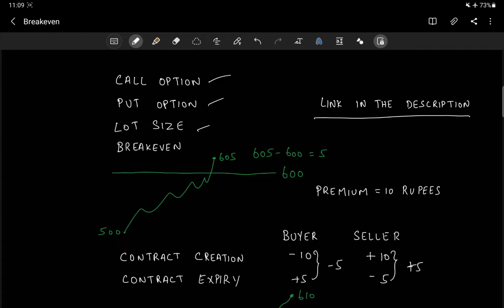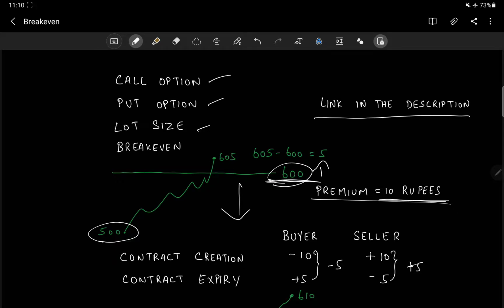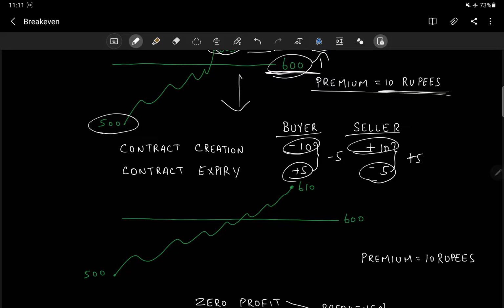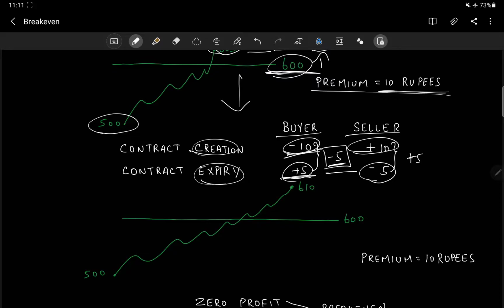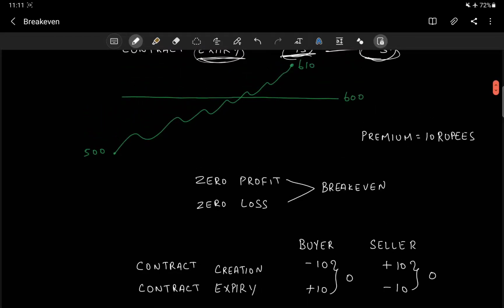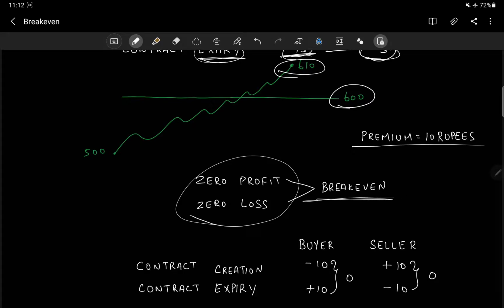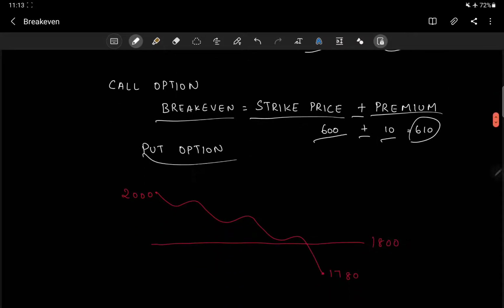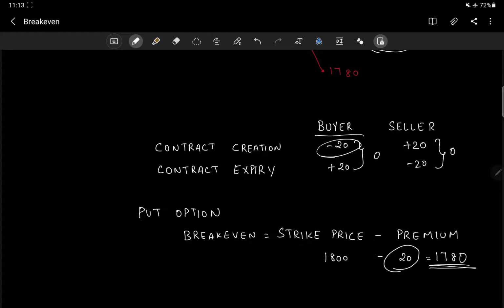Breakeven | Option Series Ep 04